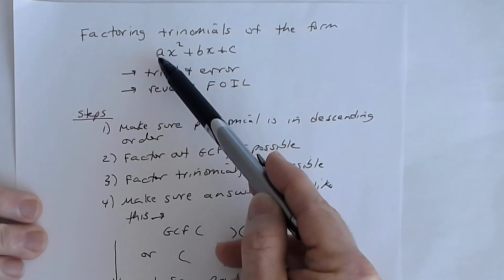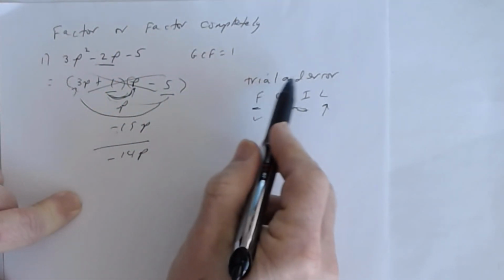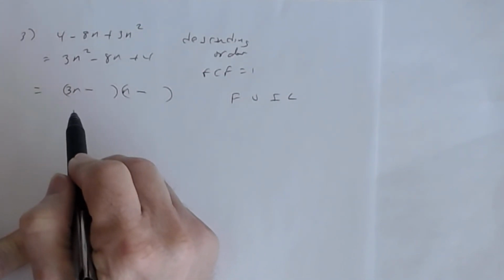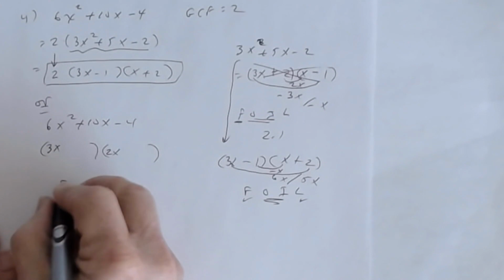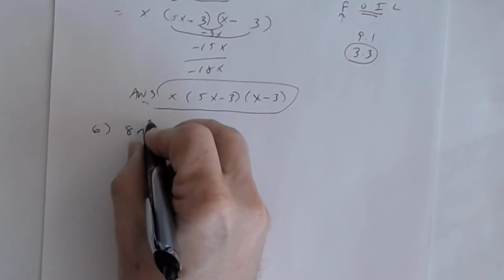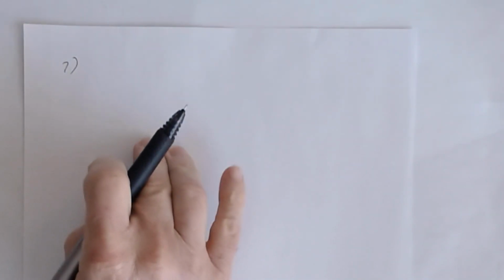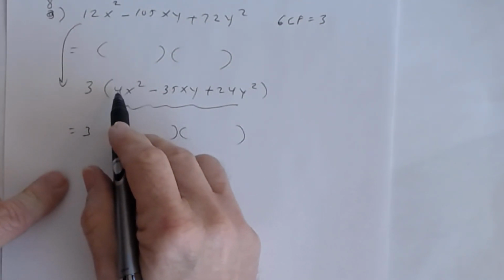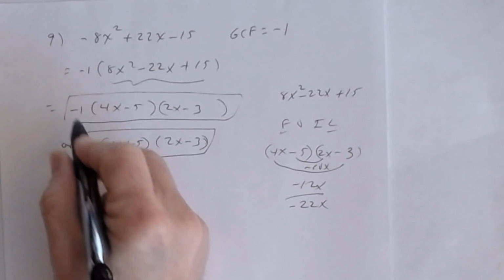Factoring Trinomials - Trial and Error Method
This is a review of factoring trinomials - Topic 5